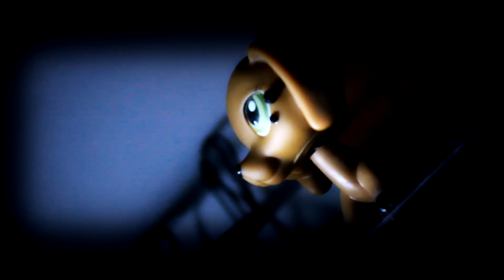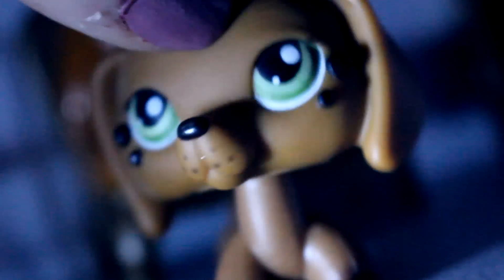LPS MV: Shatter Me (50,000+ Subscribers Special)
♪Jazz♪
Jazzmatazz Productions™
Drєαm untíl чσur drєαms cσmє truє! ღ